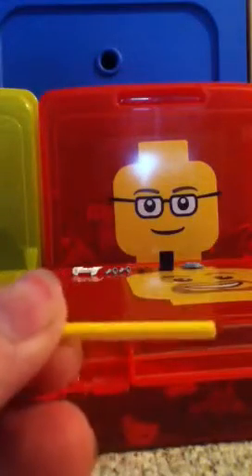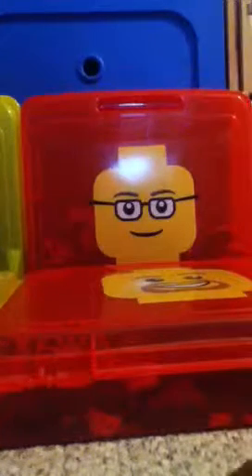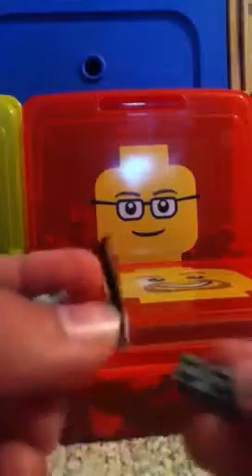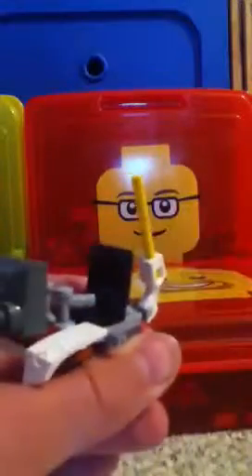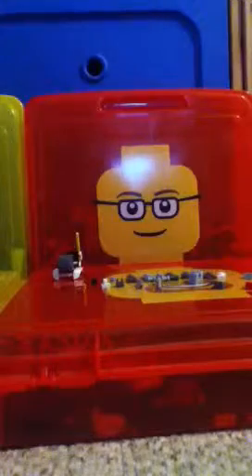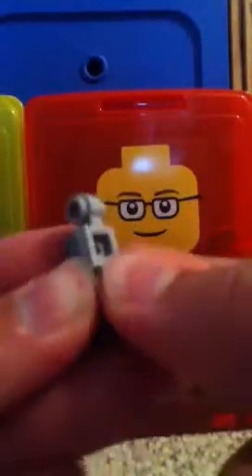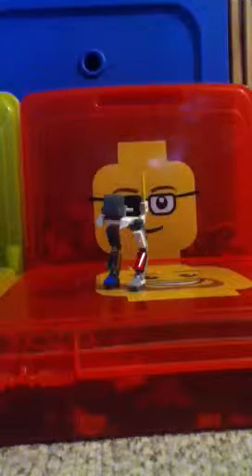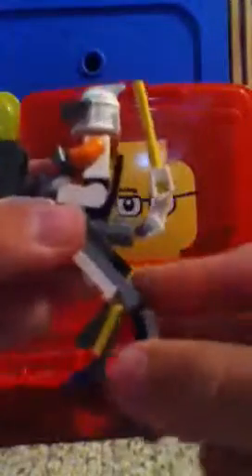How To Make A Lego AT-RT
I am really sorry about the two times I knocked over the cam int this video guys, sincerest apologies, and I will try to not let it happen again. Anyway, this is a mini version of the cool Star Wars reconnaissance vehicle from episode 3. I hope you enjoy it! I do not own Lego or Star Wars.